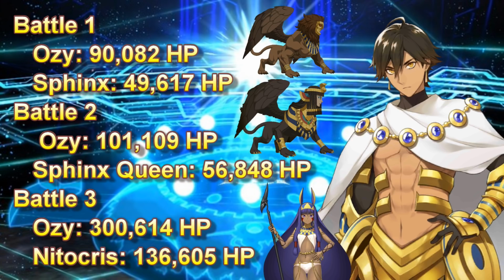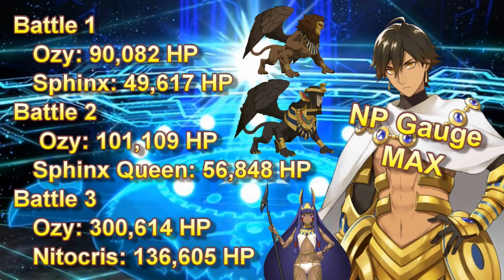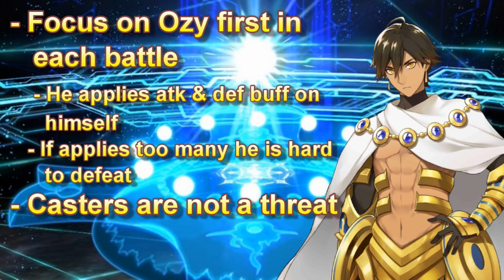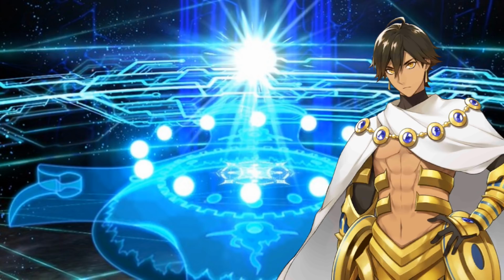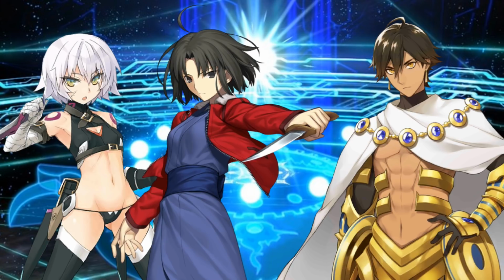Camelot Guide Part 2 - Ozymandias [Fate/Grand Order]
Looking for a character designer who can draw anime chibi characters. Of course, this will be commission base!

Ending Song: 龍崎一 - Success!

Partnered with
Curse: UNION for GAMERS
Card Arena